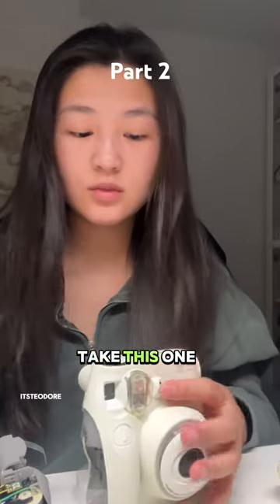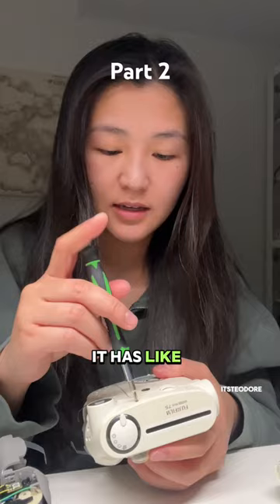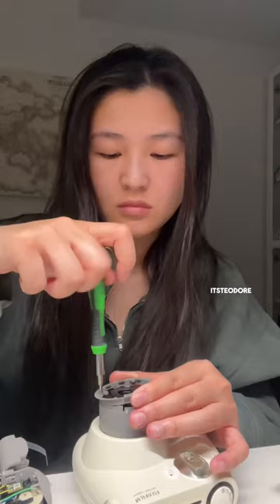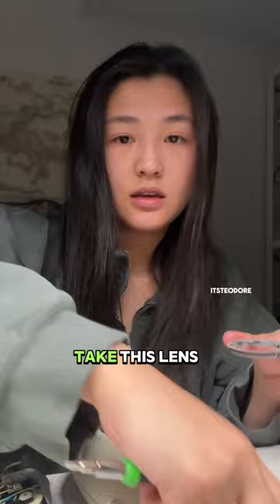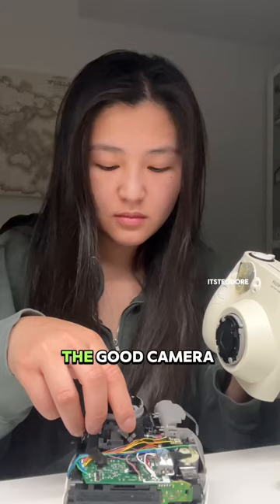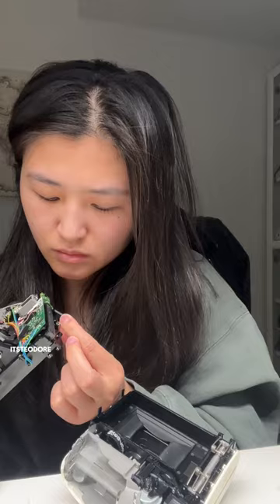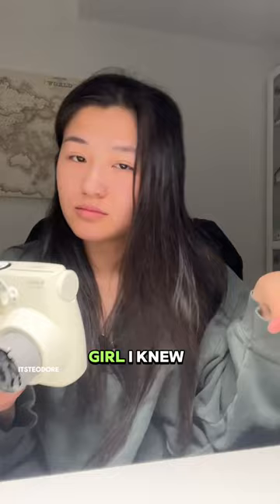Insomniac project part 2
HELLO MY FRIENDS OF THE INTERNET!
I know you must all be wondering. why hasn't she posted any vlogs in MONTHS?! The truth of the matter is. I have been gravely procrastinating editing. I just have too much to edit and I don't know where to start so I put it aside. UNTIL one beautiful day last week I finally got enough energy to take my film to the get developed. Hence this vlog came out to be because my vlogs will not be complete without any film element. So here we are today. I finally finished adding the film elements and finishing touches to the video. I hope you guys enjoy it, it was a true labor of love...Off to edit my next video now!!